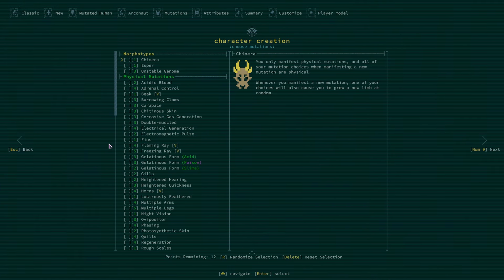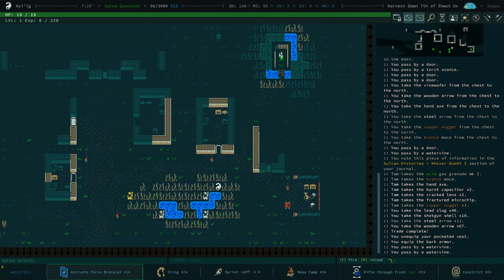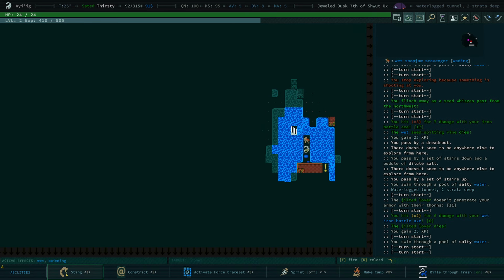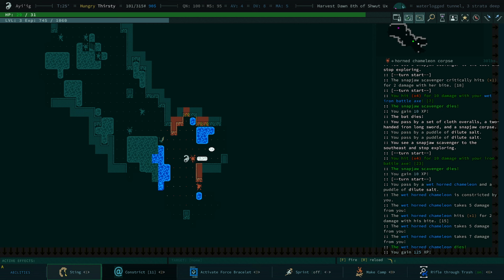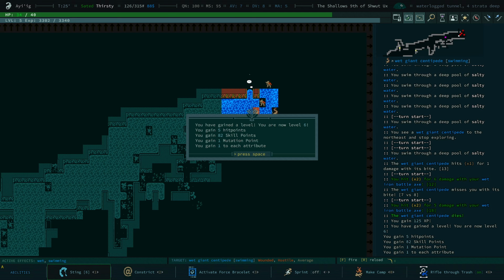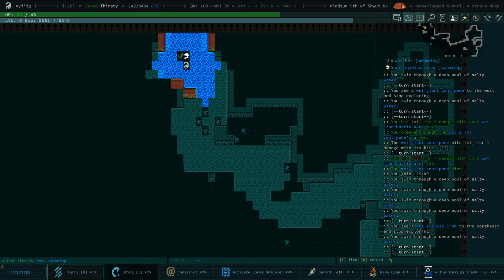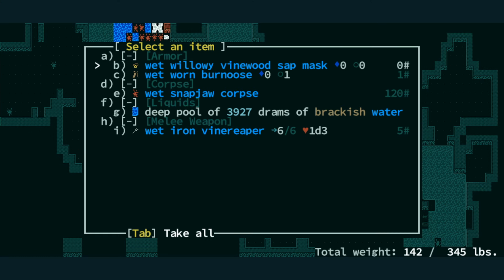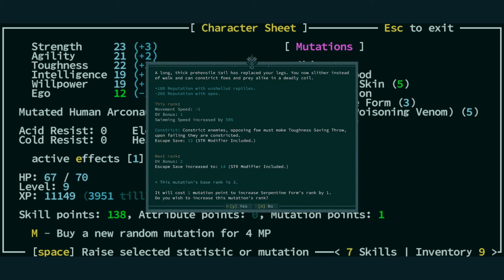SLITHER IN THE DARK ¦ Caves of Qud ¦ Episode 1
Ayi'ig slithers in the dark.

Live & Drink